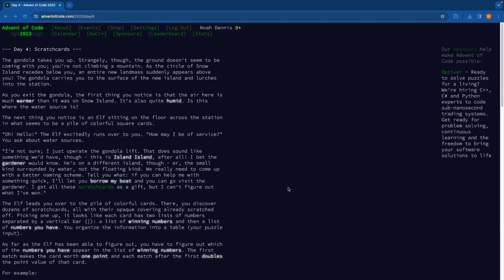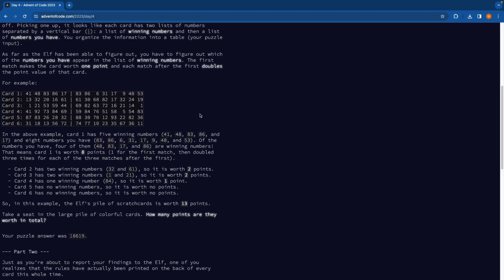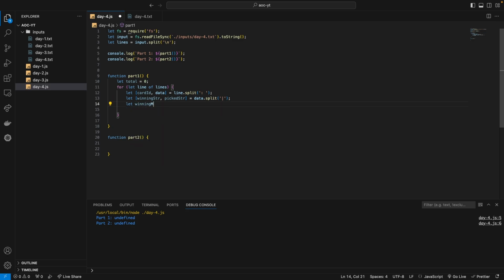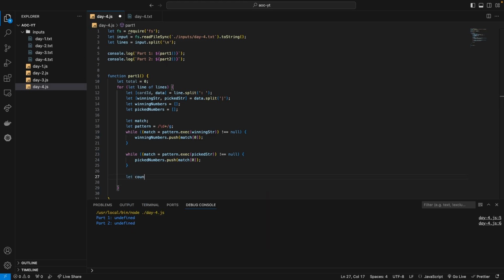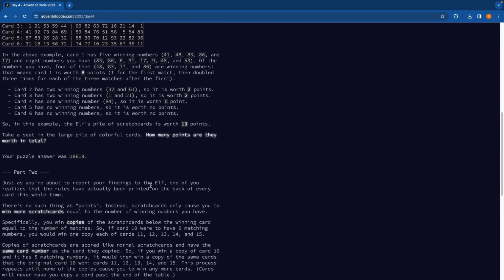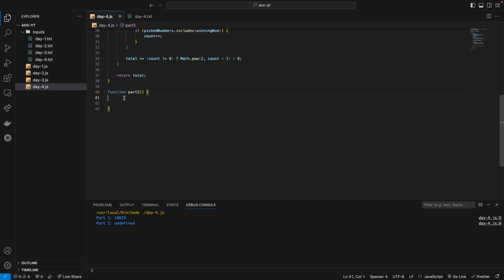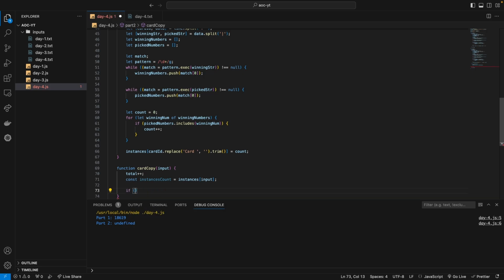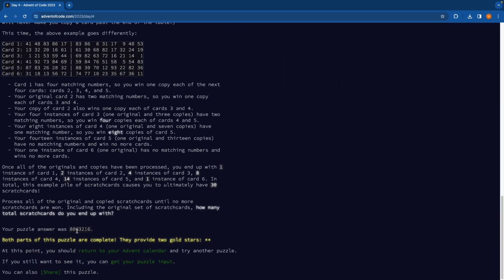Advent Of Code 2023 Day 4 - Scratchcards - Javascript Solution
In this video, I complete both parts of the Advent of Code 2023 Day 4 problems!